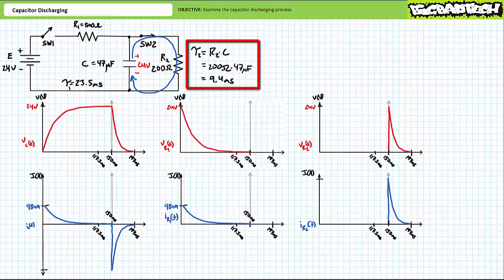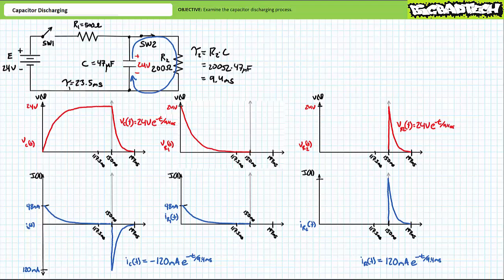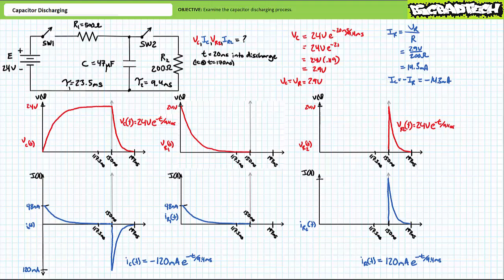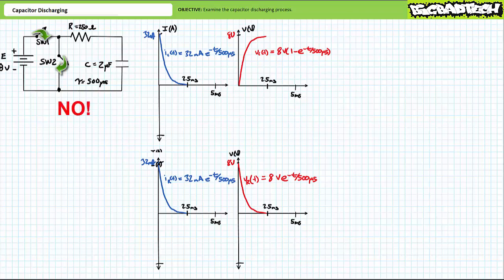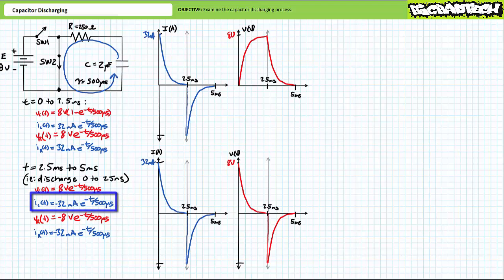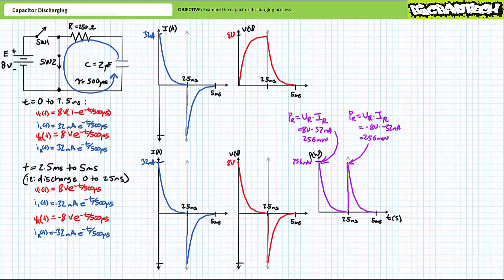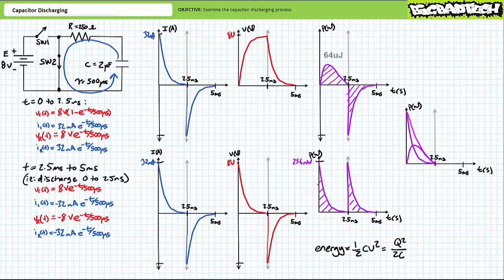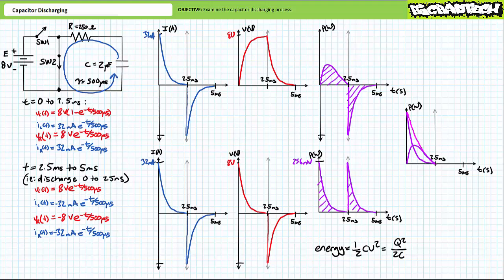Capacitor Discharging (Part 2 of 2)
In this lesson we'll examine the capacitor discharge process. We'll learn a discharging capacitor can supply a momentary burst of outgoing current as voltage across the discharging capacitor drops  Additionally we'll examine instantaneous power, power delivery over time, and energy transfer during a back to back charge and discharge process. (Part 2 of 2)